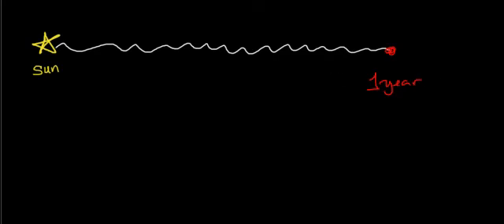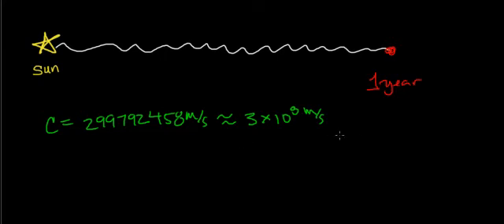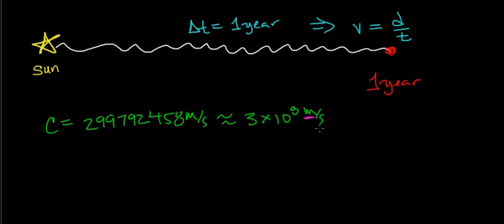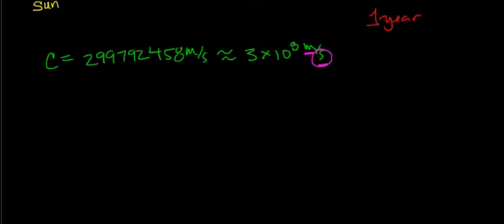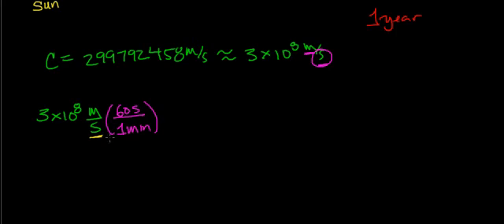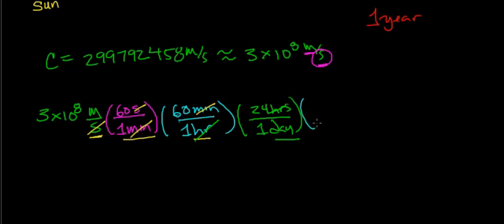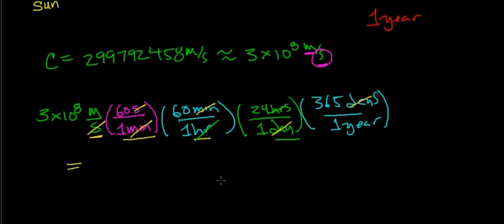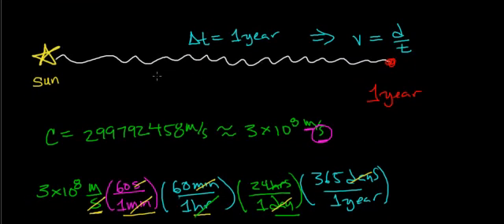Light Year Defined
Calculating the distance light travels in 1 earth year, also known as a light year.